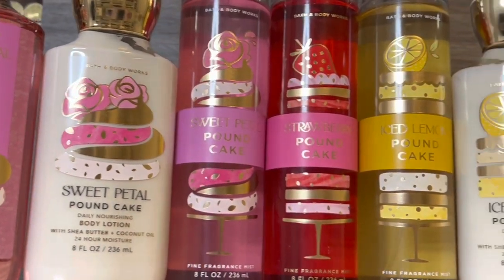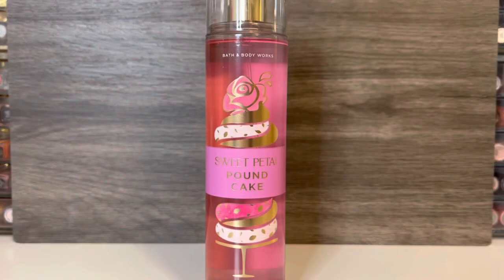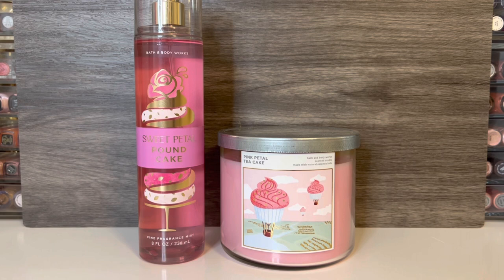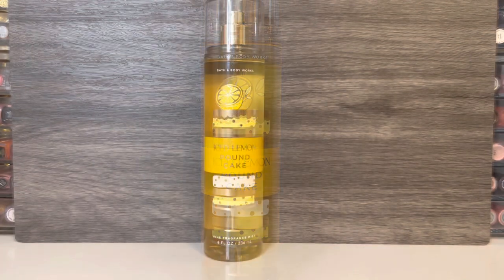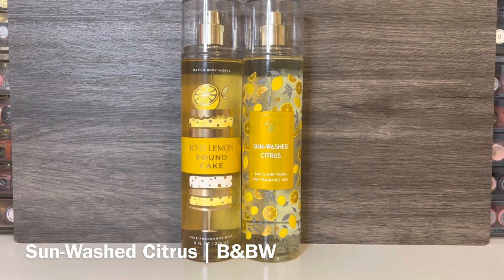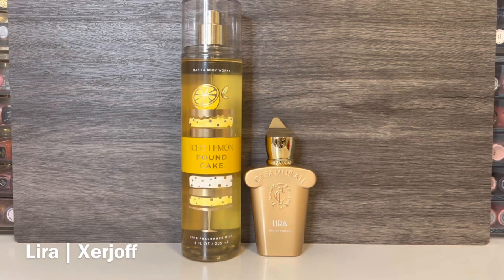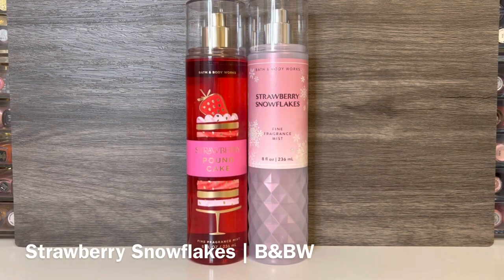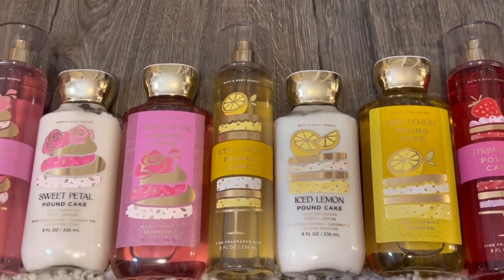*NEW* Bath & Body Works 2023 Bake Shop Collection (Sweet Petal, Iced Lemon & Strawberry Pound Cake)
In this fragrance video I’m reviewing the new B&BW Sweet Petal Pound Cake, Iced Lemon Pound Cake and Strawberry Poundcake in the 2023 Bake Shop Collection, including the body mist, lotion and shower gel.

Products featured:
Sweet Petal Pound Cake
Iced Lemon Pound Cake

Pink Petal Tea Cake
Whipped Rose & Vanilla
Sun-Washed Citrus
Vanilla Confetti Sparkle
Xerjoff Lira
Strawberry Snowflakes